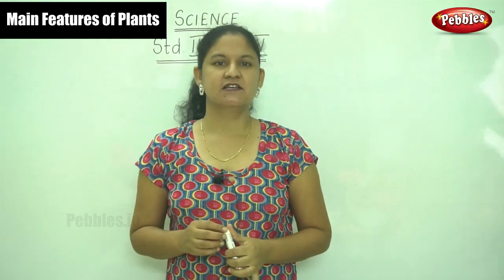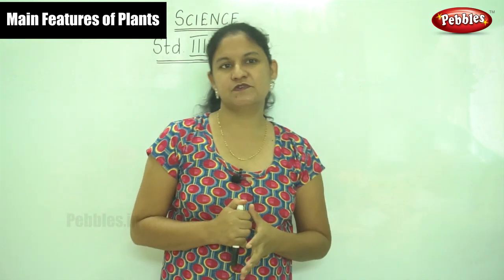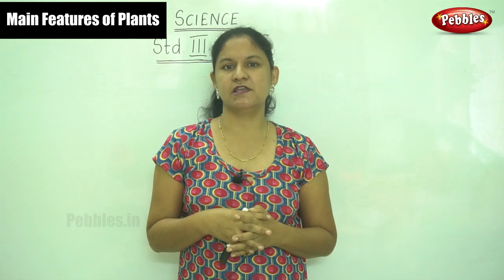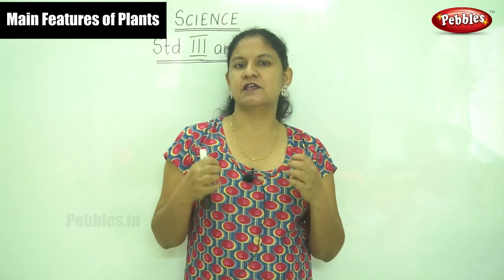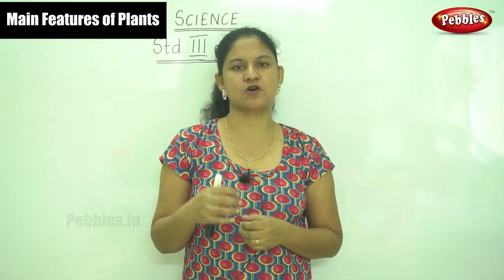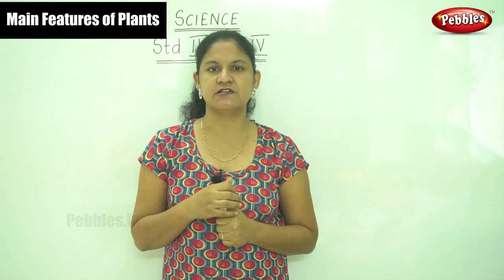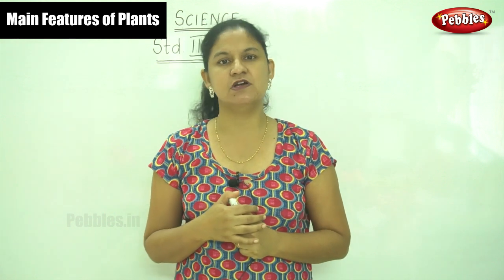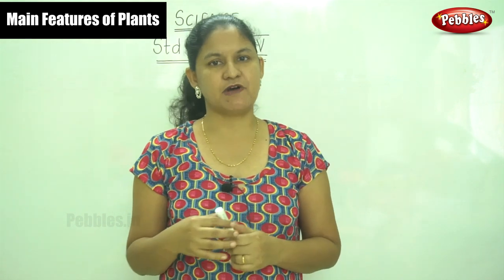3rd & 4th Std EVS Science | Main Features of Plants | CBSE Science Syllabus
3rd & 4th Std EVS Science | Main Features of Plants | CBSE Science Syllabus